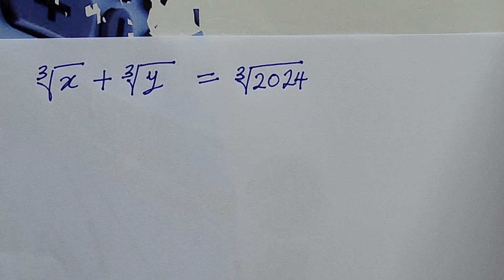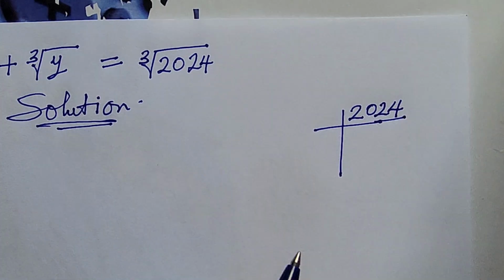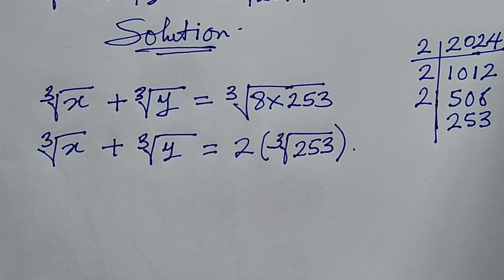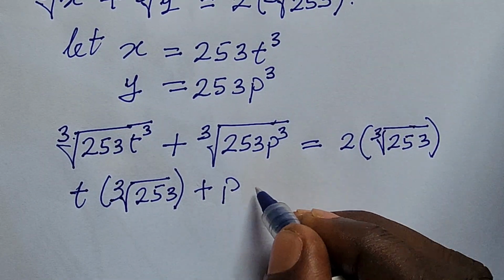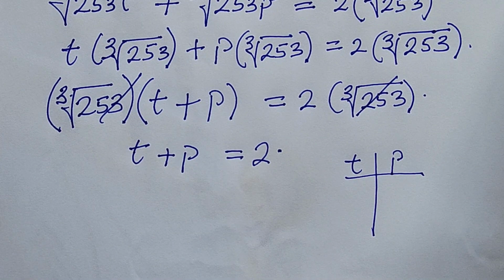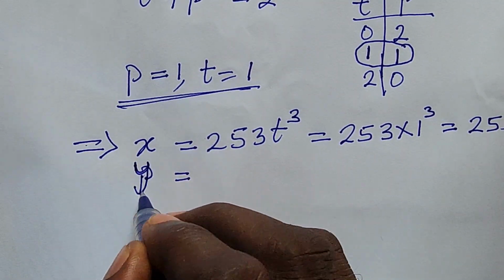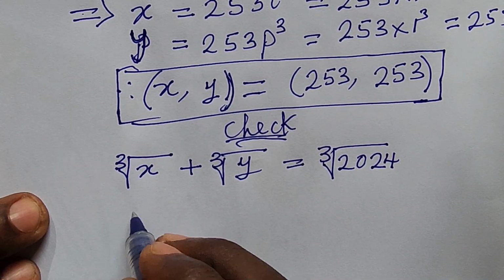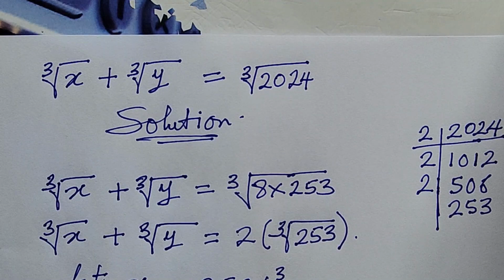How To Solve A Radical Equation | Radical Equation With Cube Roots | Math Olympiad Preparation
Hellooooo 🎤🎤🎤🎤🎤

Please kindly watch my new video🎞️🎞️ released today.

Comment and drop some quality suggestions to grow this math channel.

Stay blessed!!!